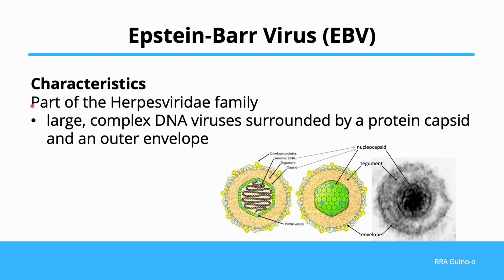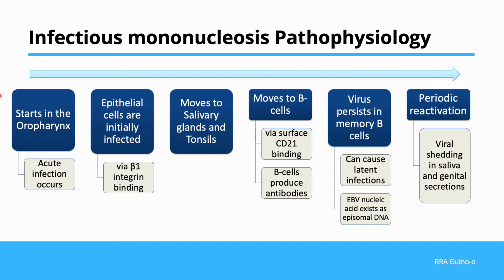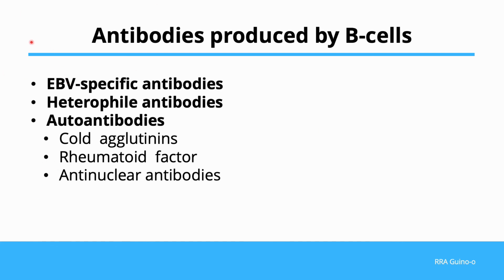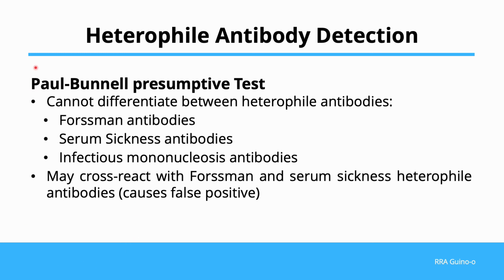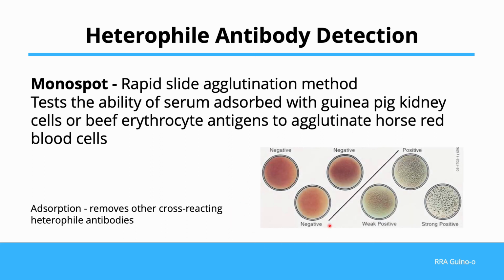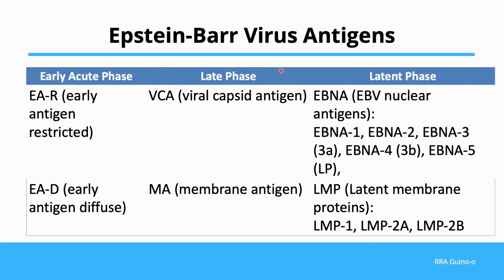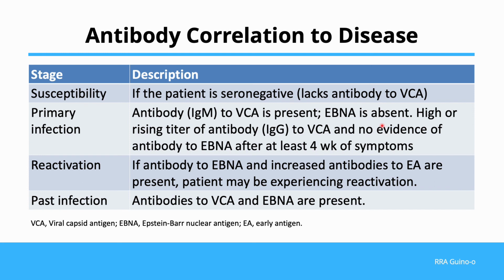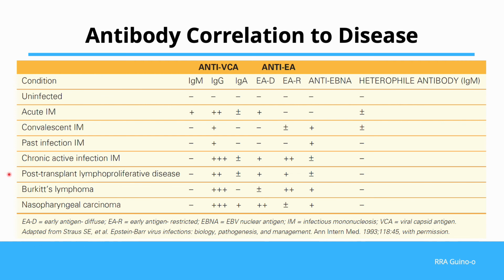Epstein-Barr Virus Serology | Heterophile Antibodies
In this lecture, we will be talking about the Epstein-Barr Virus or EBV. We cover its epidemiology, laboratory findings, etc. We also talk about the different Heterophile antibodies and EBV-specific antibodies, and how to detect them.